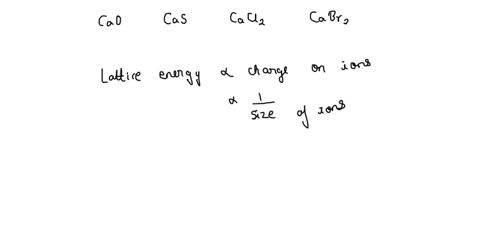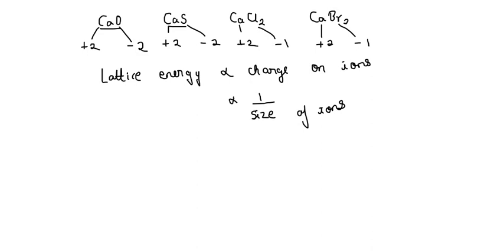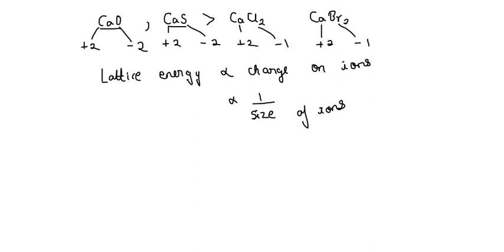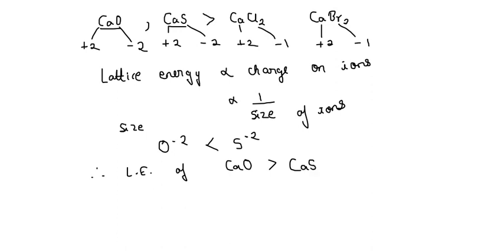Which of the following will have the GREATEST lattice energy CaO CaS CaCl2 CaBr2